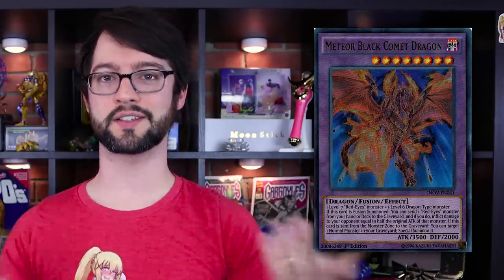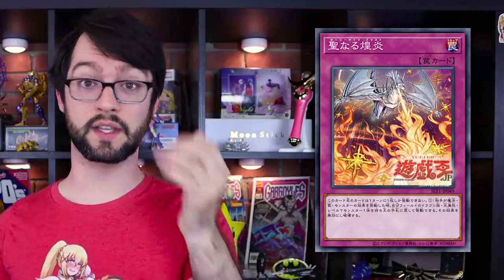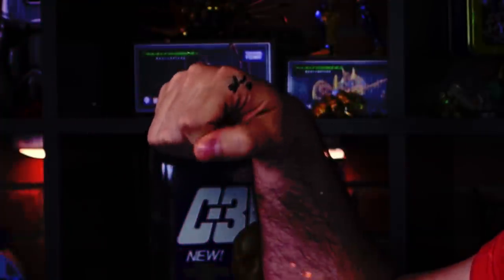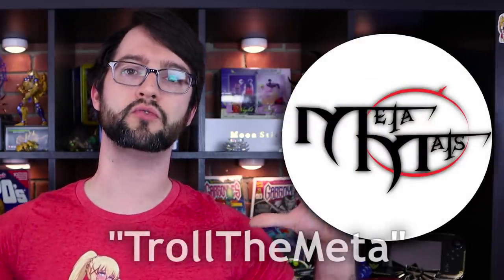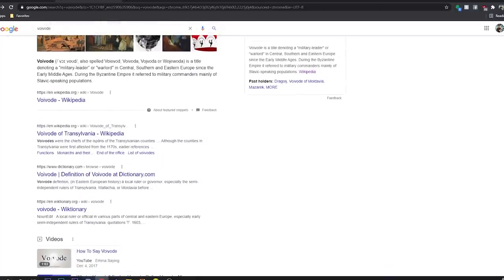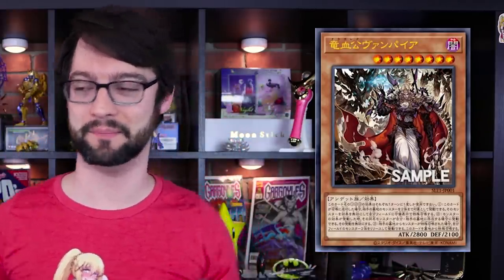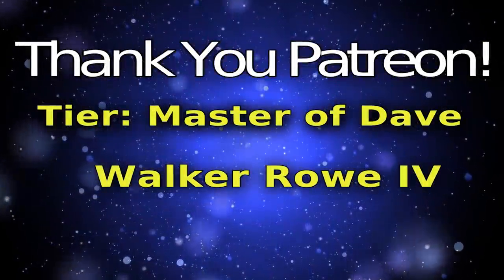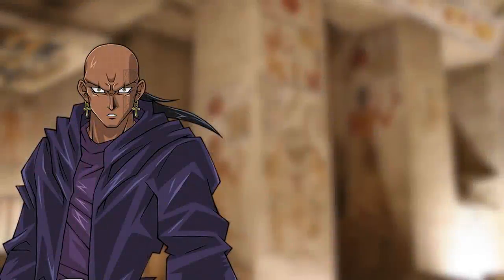Top 5 Worst Cards in Ghosts from the Past! | Worst of Yu-Gi-Oh